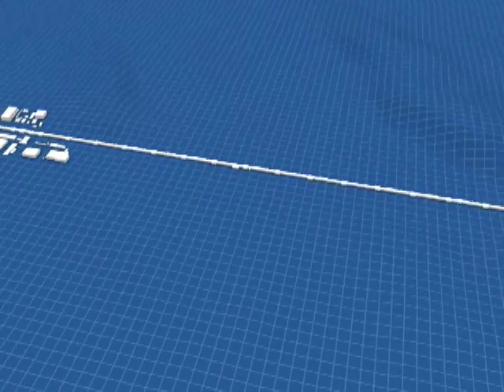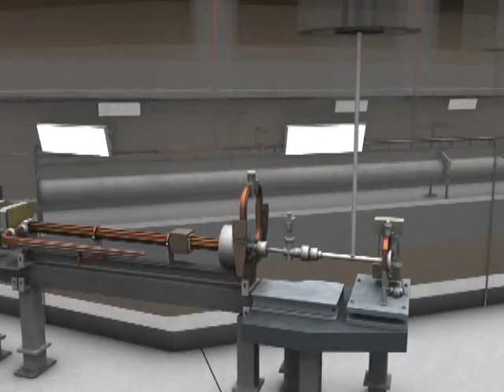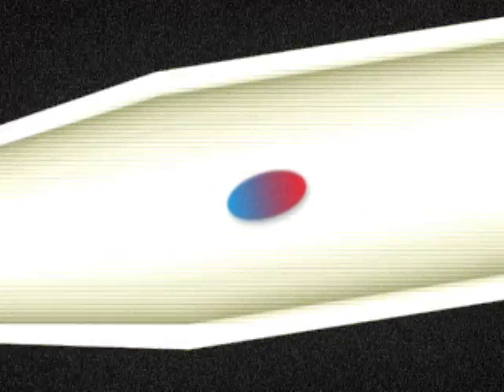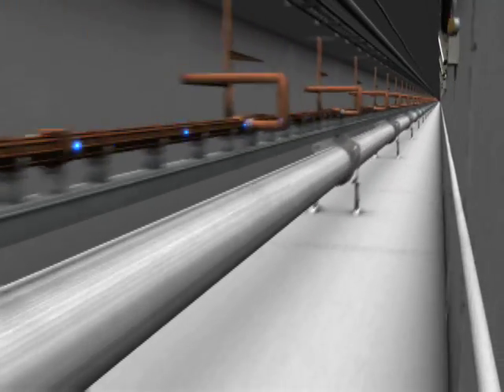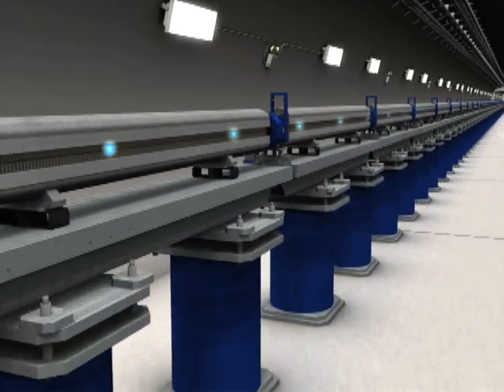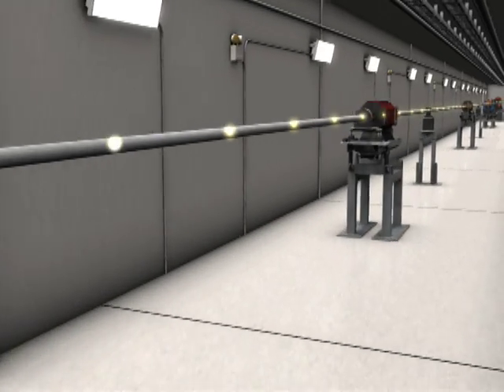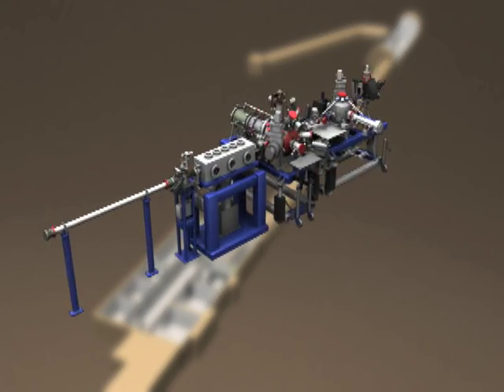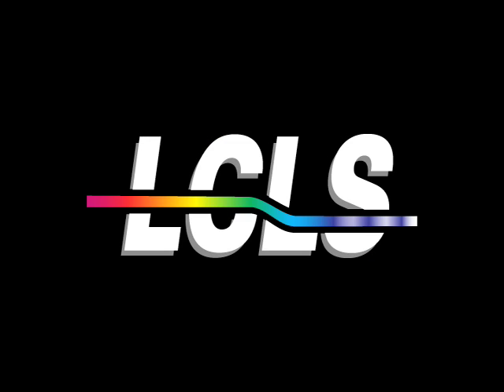Linac Coherent Light Source Overview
Take an animated tour of the Linac Coherent Light Source (LCLS). Follow the laser pulse from the injector gun all the way through to the Far Experimental Hall.